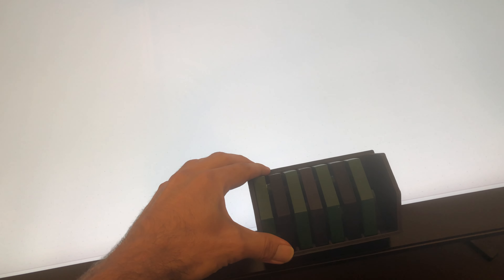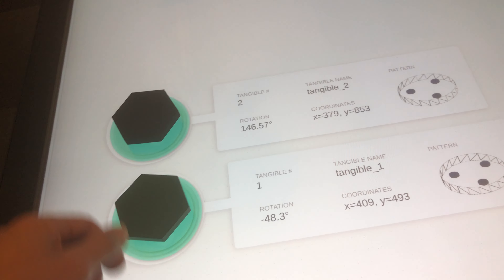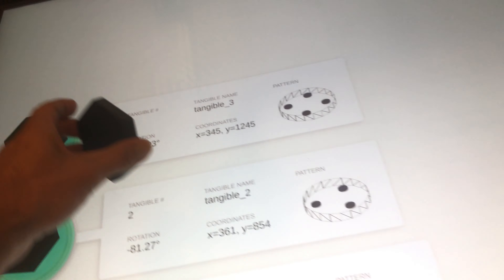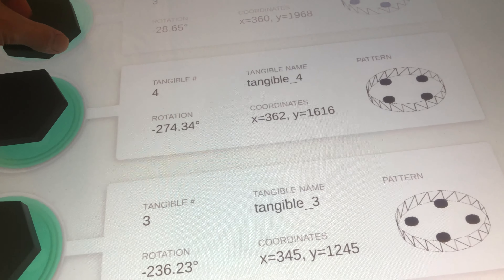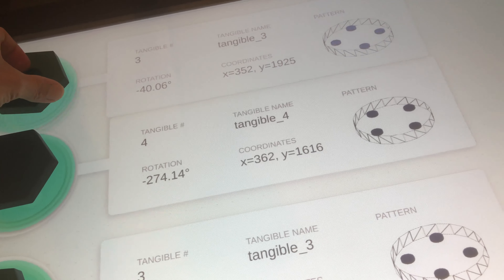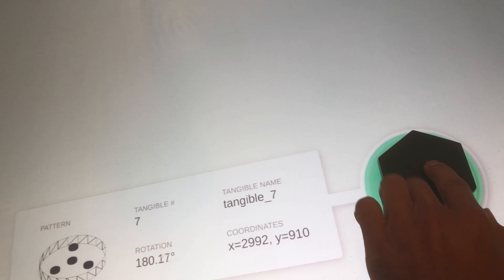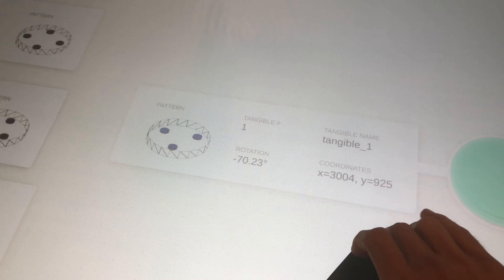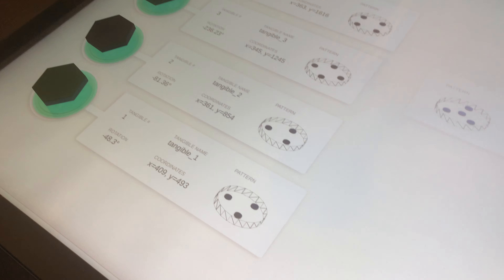Ideum touch table Puck Test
3D Printed conductive pucks to work with an Ideum Platform II touch table. I need 7 unique pucks for this setup. This is the first time I was able to truly test on the device. Two of the pucks have slight feet alignment issues that cause them to register a little funny.